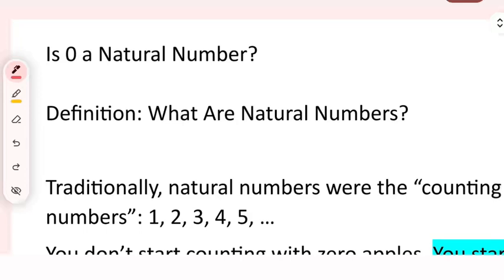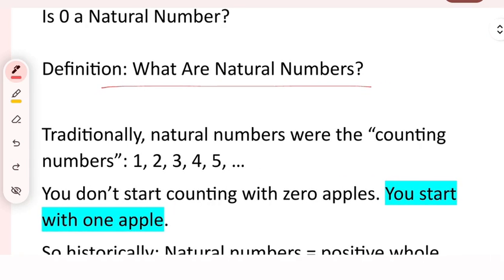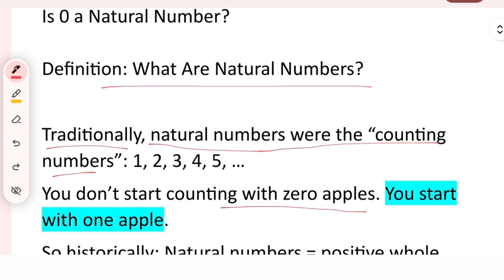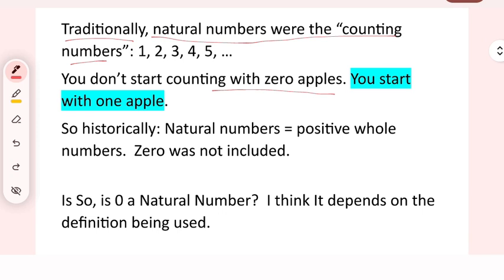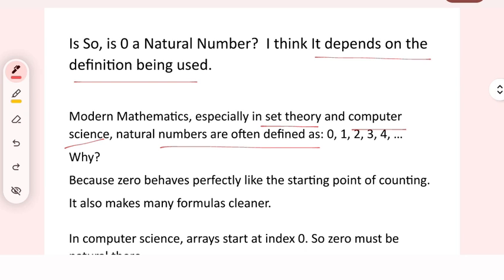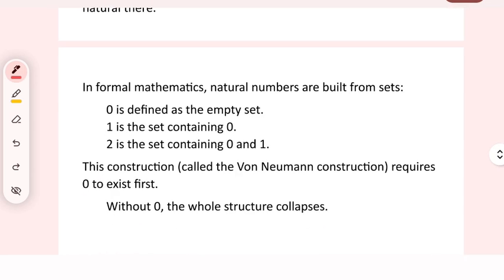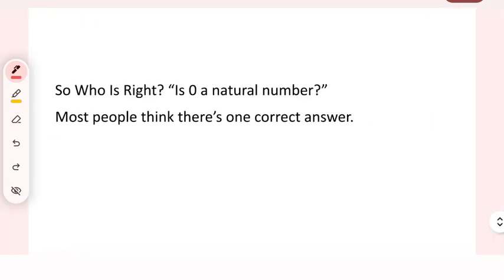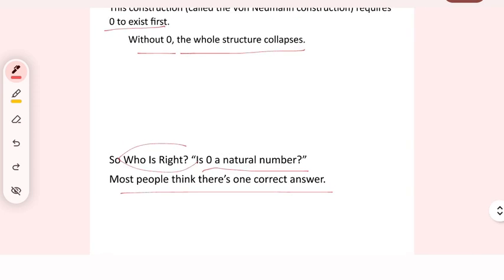Is Zero a Natural Number? | This Video Explains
How do you classify 0? Is Zero a Natural Number?